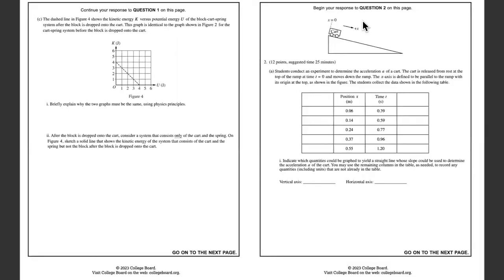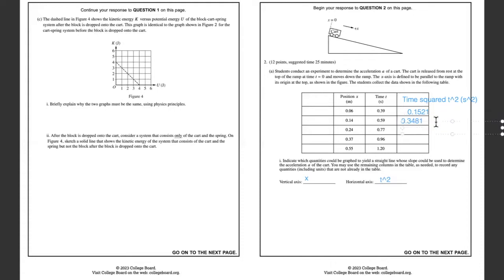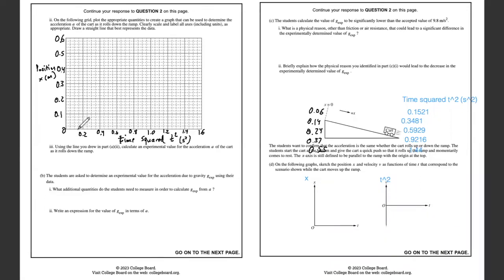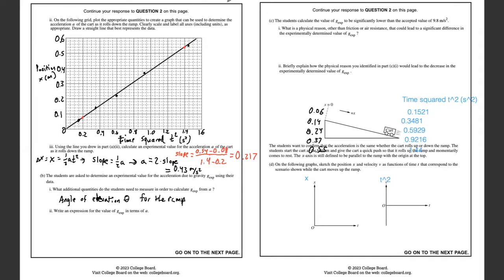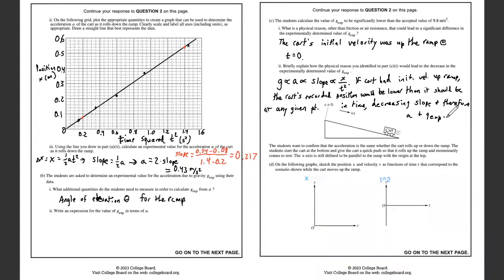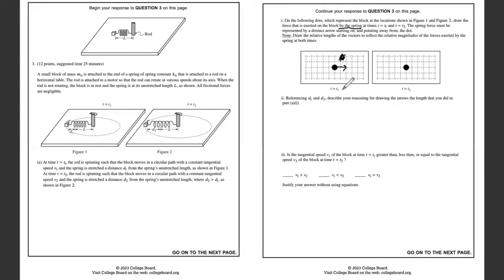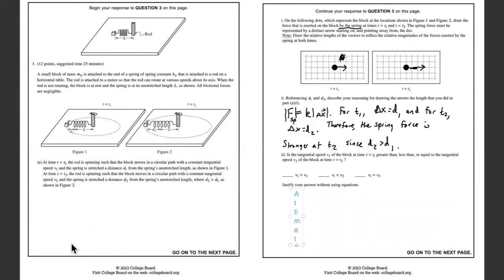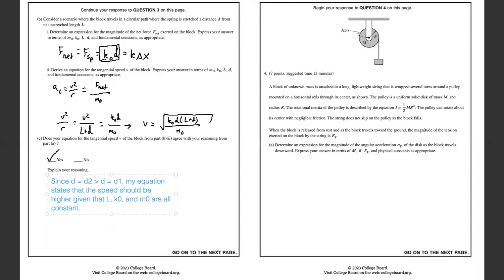AP Physics 1 - 2023 Free Response Questions Solutions - Long Questions (2, 3)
My solutions to the publicly released QQT and Experimental Design questions for AP Physics 1's 2023 exam

CORRECTIONS:
1. For my slope, I computed it wrong. It's 0.383, so the acceleration is 0.77 m/s/s. I have no idea what happened there.
2. For the last part of Question 2, I drew both up and down the rank. Take the first half of each sketches for full credit.